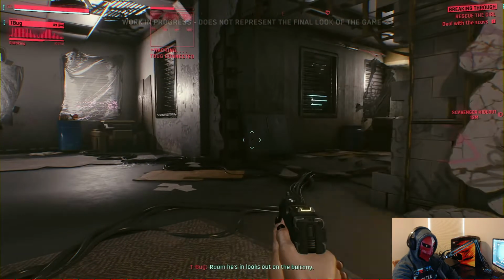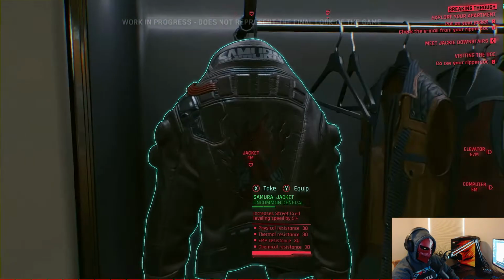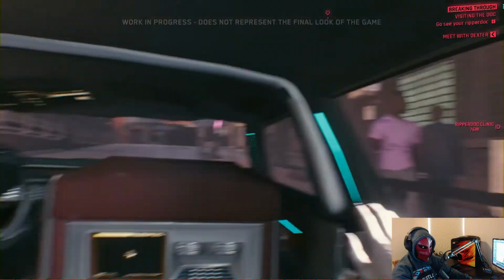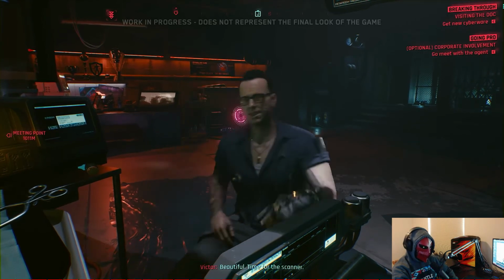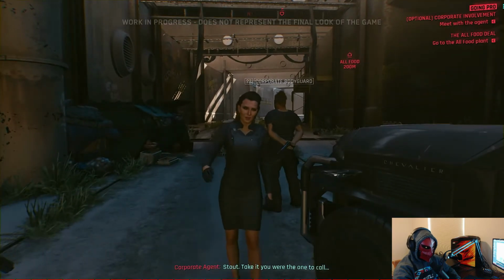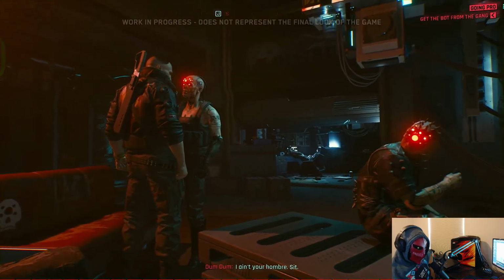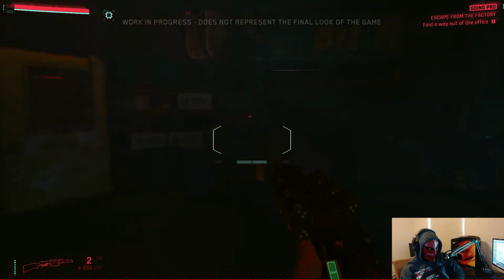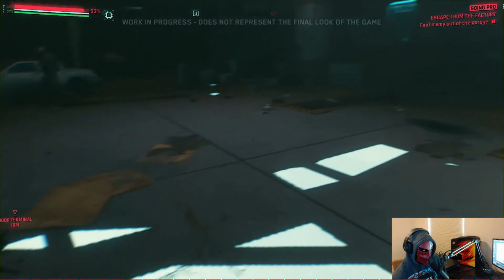CYBERPUNK 2077 Gameplay Reveal — 48 minute walkthrough Reaction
Reacting to CD Projekt red's 48-minute walkthrough, their most anticipated game Cyberpunk 2077.